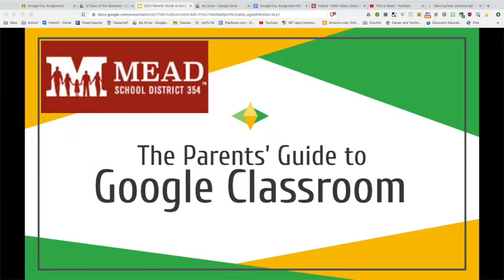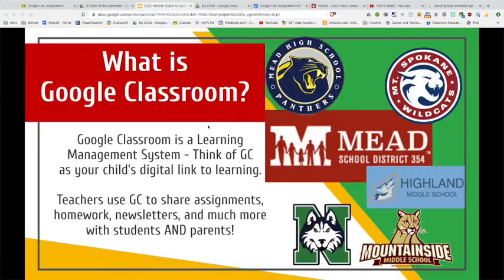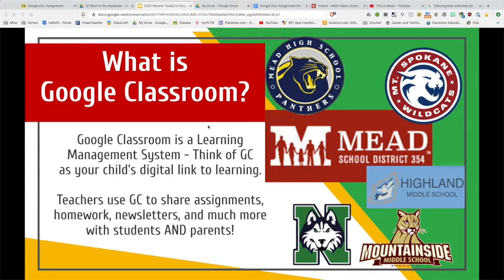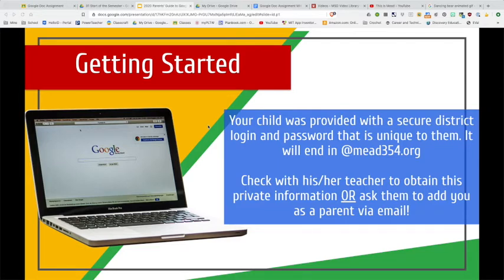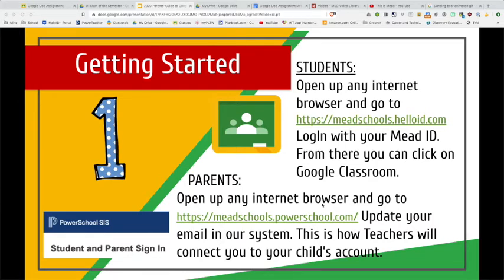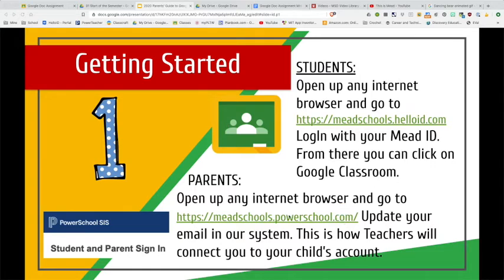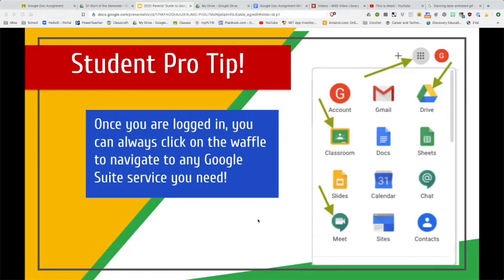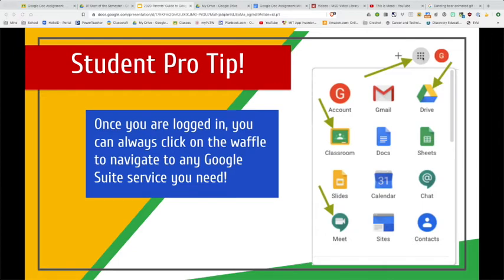Parent Google Classroom Introduction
This video is designed for the parents and students of Mead School District. It will show you how Google Classroom works, along with a quick view of how to navigate all the features.